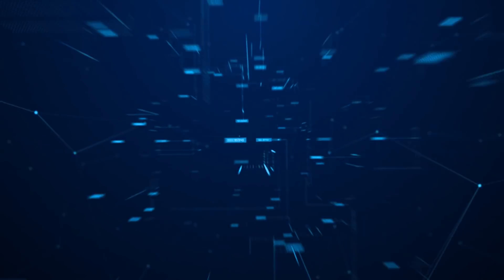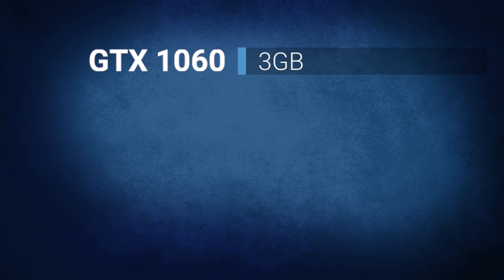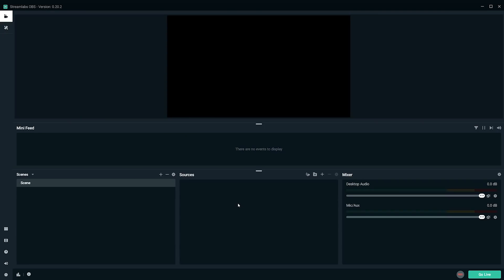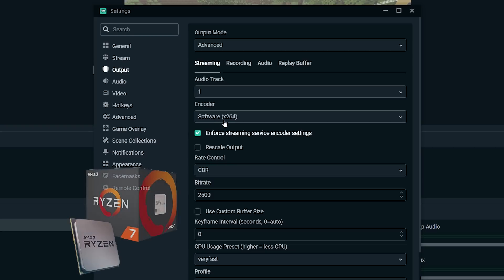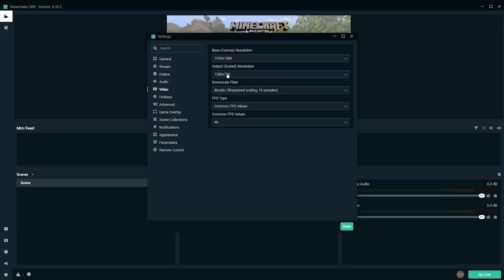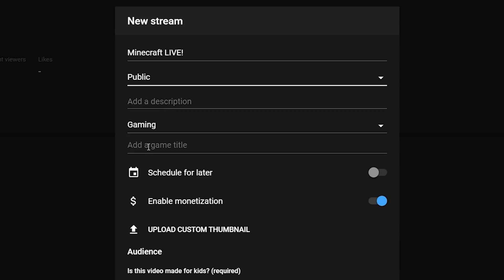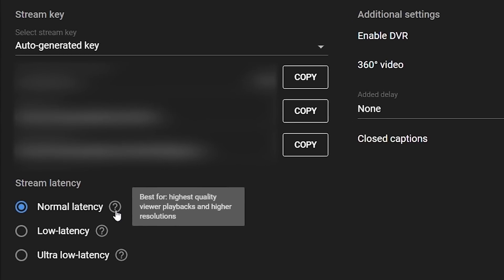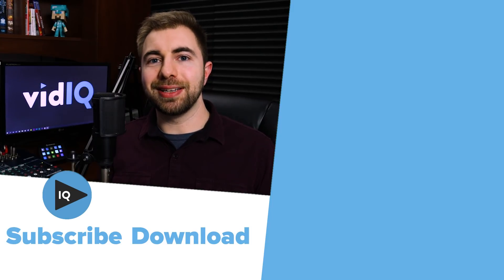How to Live Stream on YouTube - 2020 Setup Guide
How to Live Stream on YouTube? Welcome to our complete 2020 YouTube live guide! We'll give you a complete YouTube streaming tutorial!

Livestreaming already? Turn highlights into viral shorts without extra work.

⏱️TIMESTAMPS⏱️
0:00 How to livestream on YouTube
0:54 A Good live streaming PC
2:36 How to live stream using Streamlabs OBS
7:38 The YouTube live stream setup - 2020 Dashboard

In this tutorial, we'll show you exactly what you need to live stream on YouTube in 2020. This YouTube live stream guide will cover the hardware you need, the software/encoders you can use, and the process of setting up a live event in YouTube itself.

Streaming on YouTube in 2020 is easy and free! You can go live from a desktop PC, laptop, Mac, and these days even your phone. We'll be going over how to setup a live stream on YouTube from your desktop PC in 2020. For your encoder, we'll discuss how to setup Streamlabs OBS to live stream on YouTube. Finally, the new YouTube live dashboard has changed for 2020 and we'll show you how to live stream events from it.